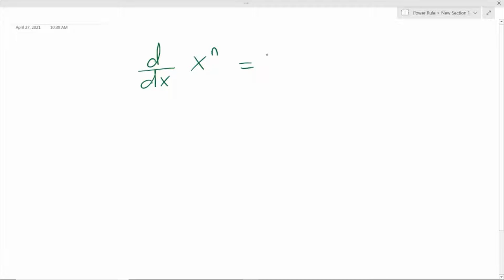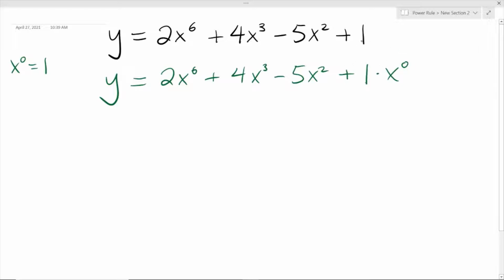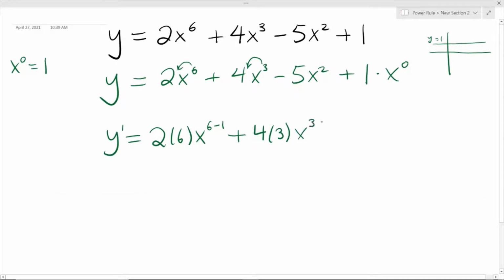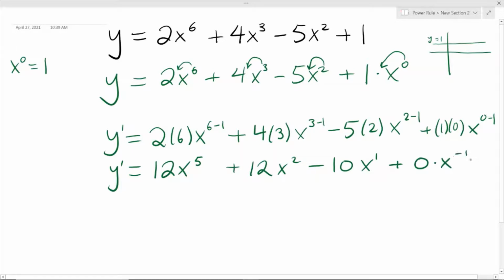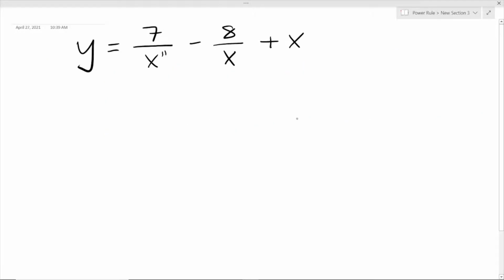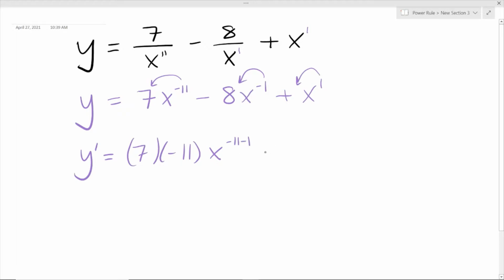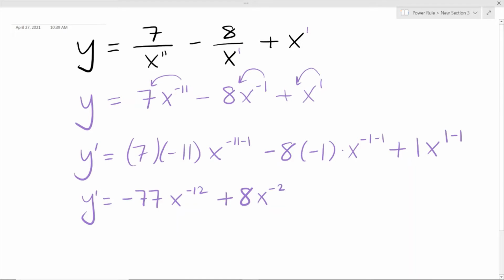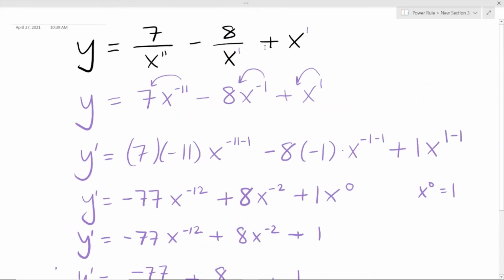Power Rule - Derivatives - Easy to Follow Examples including Negative Exponents as well!